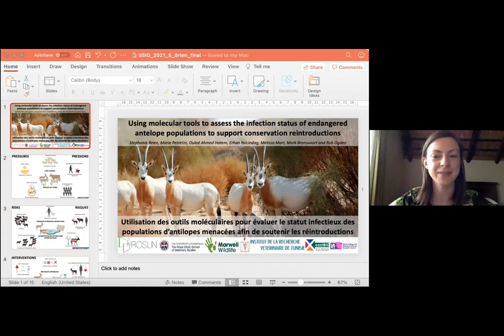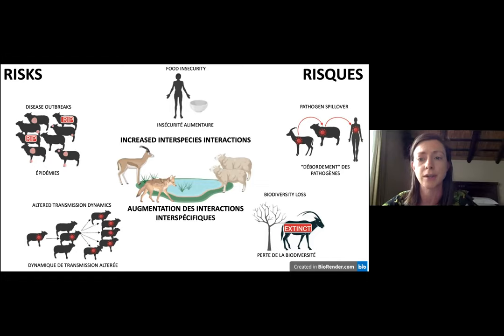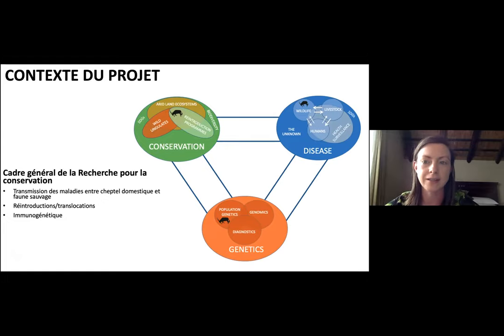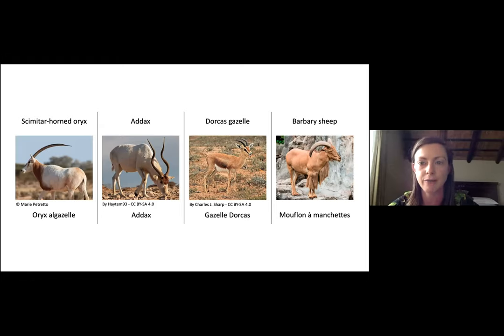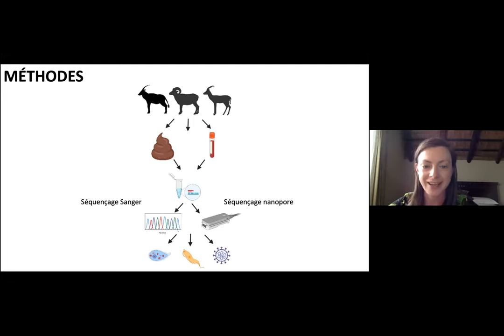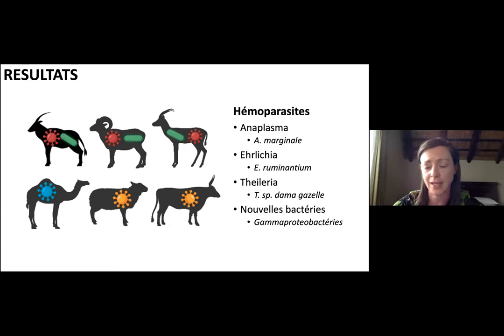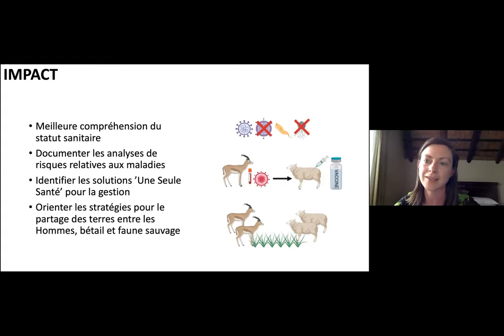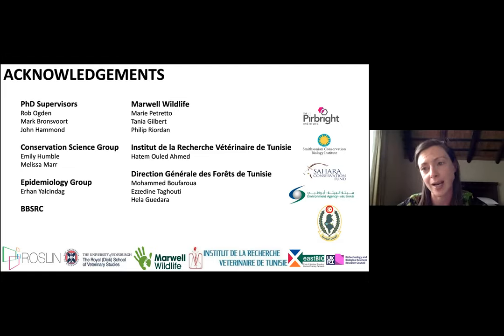Conservation science: the use of molecular tools to support conservation reintroductions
Stephanie Brien, Doctoral Researcher in Conservation Science at the University of Edinburgh, UK, gives a presentation on the use of molecular tools to assess the infection status of endangered antelope populations in order to support conservation reintroductions. This work was presented during the 20th Annual Meeting of the Sahelo-Saharan Interest Group that was held online from May 18 to 20, in 2021.

The Sahelo-Saharan Interest Group (SSIG) defines itself as a group of “like-minded individuals and institutions” interested in sharing knowledge and encouraging conservation action in the Sahara. Although it is not a formal membership organization, the SSIG plays a unique role as a forum for people to meet, network, share information and build strong partnerships for Sahelo-Saharan conservation through its annual meetings. The Sahara Conservation Fund is committed to maintaining its facilitator role for these gatherings.

The Sahara Conservation Fund is an international NGO established in 2004 to address the silent extinction crisis facing the wildlife of the Sahara and the Sahel, an area covering over a fifth of the surface of Africa.